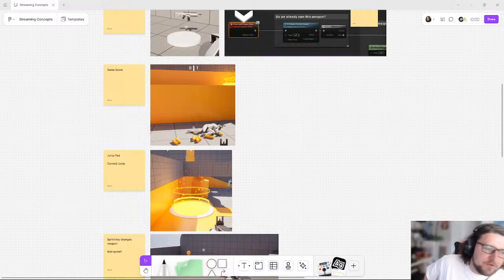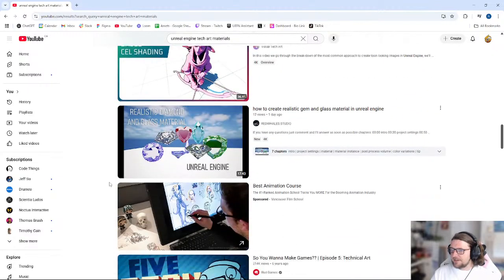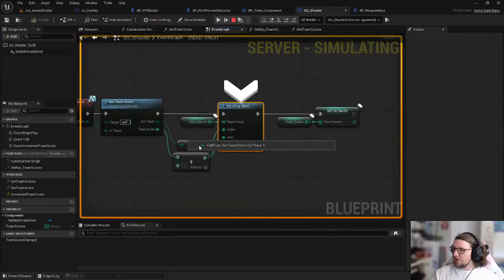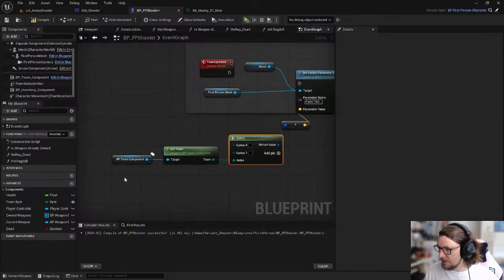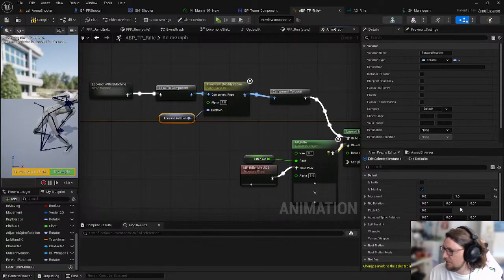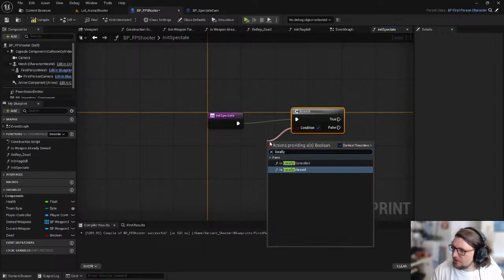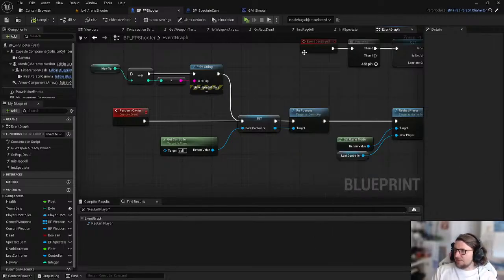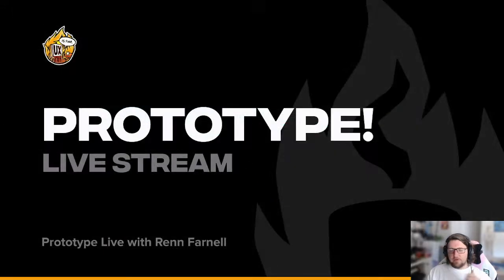Replicating the Unreal Engine 5.6 FPS Template - Part 3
Today I'm doing a technical deep dive on the new Unreal Engine 5.6 FPS Gameplay Template.

We will look at how the characters, controls, and camera are setup, and any UI and other features for each template!

00:00 Stream Starting...
0:00:40 Intro
0:02:16 Fix GameMode
0:27:23 Edit Team Score UI
0:34:26 Fix Projectile Instigator
0:39:39 Spawn on Emptiest Team
0:54:51 Apply Team Color
1:02:30 Fix Strafing Again
1:27:20 Death Camera
1:55:08 Died UI
2:10:08 Next Stream